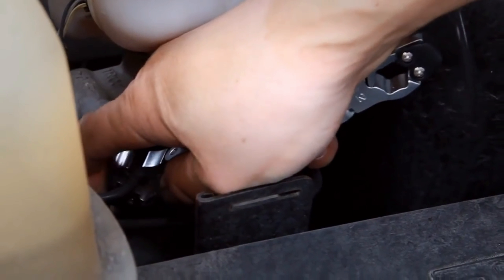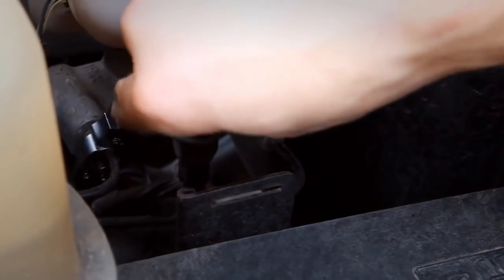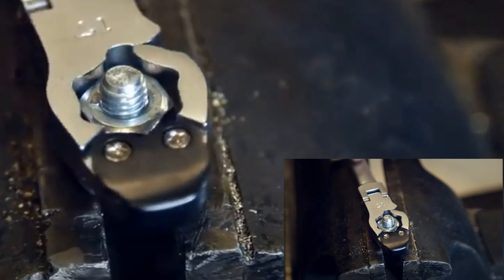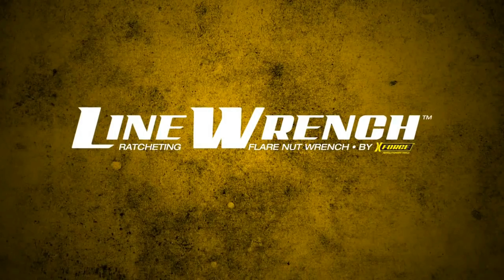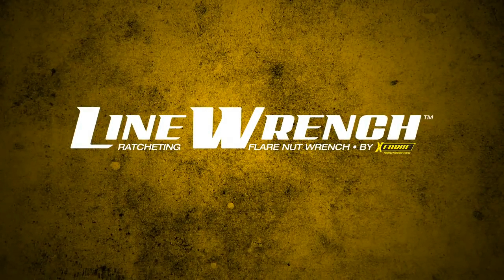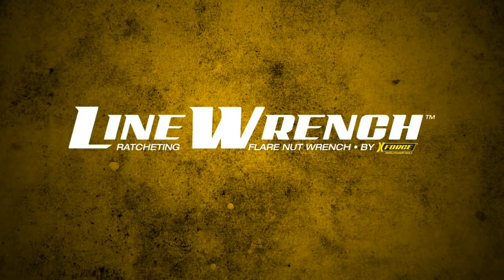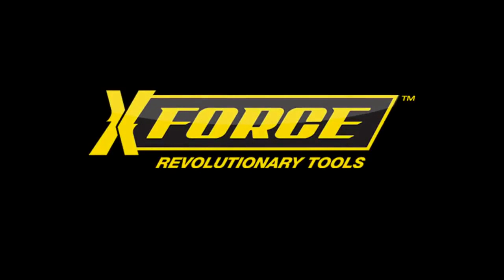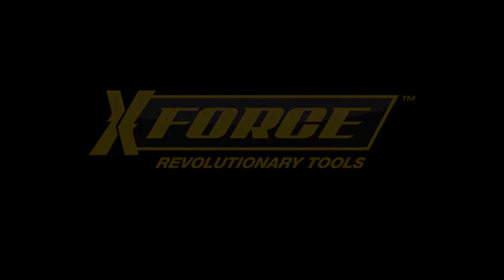XFORCE LINE WRENCH BỘ VÒNG MIỆNG - 0823978248 SHOPTOOL.NET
XFORCE LINE WRENCH BỘ VÒNG MIỆNG
Nguyên bộ gồm 4 cây với số vòng: 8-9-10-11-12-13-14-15
Giá bán: 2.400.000 đồng/ bộ, chưa bao gồm phí vận chuyển
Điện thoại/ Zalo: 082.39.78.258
Địa chỉ: 129/1/6 Hoàng Văn Thụ, Phường 8, Quận Phú Nhuận